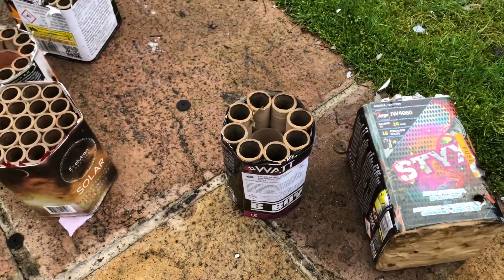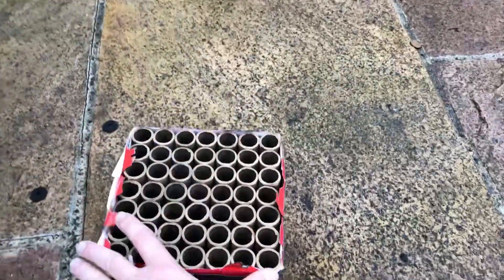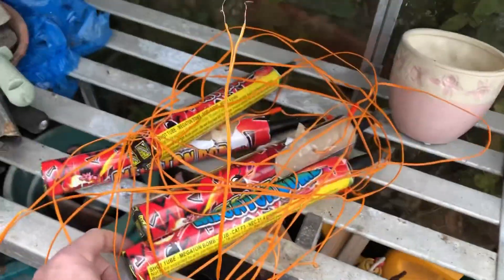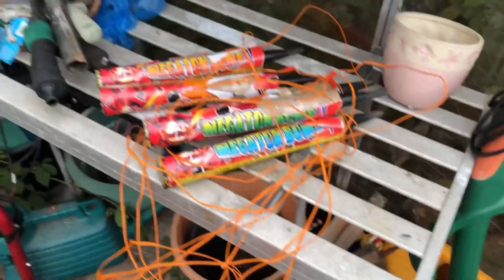Fireworks 2023 Autopsy, Great Product!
A look at what I fired. For New Years Eve